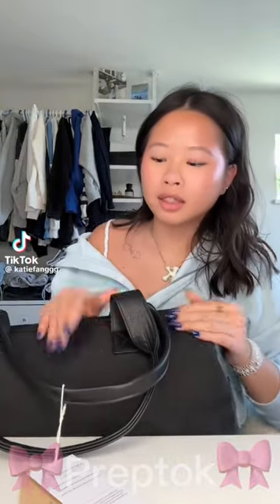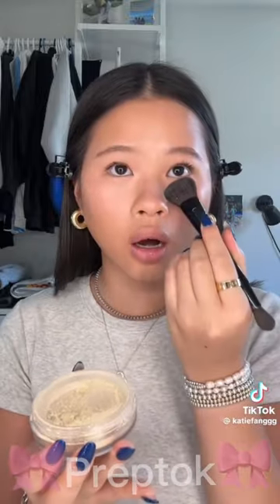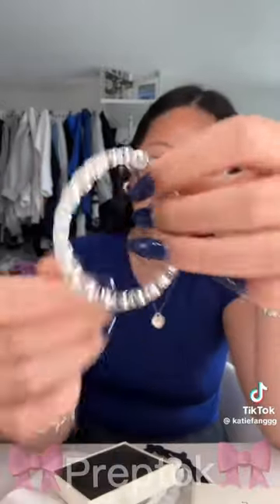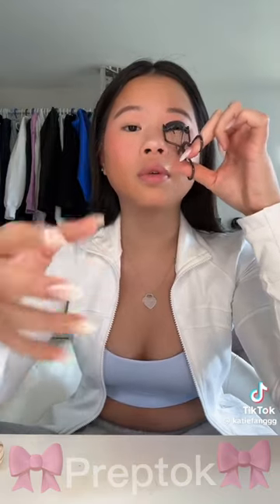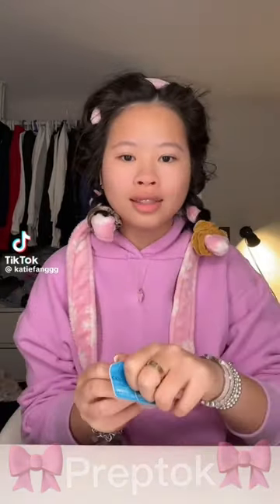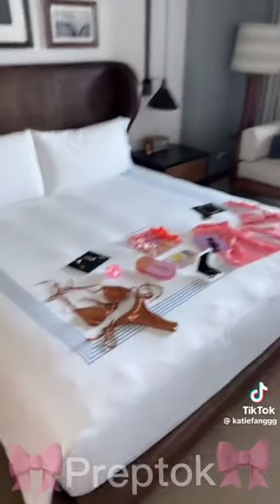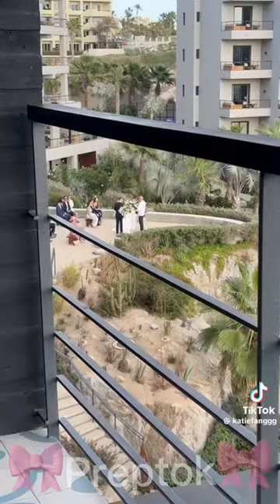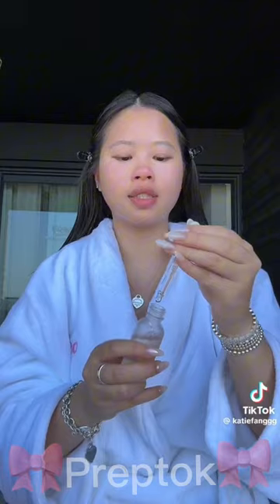All Katie’s new GRWM compilation tiktok grwm katiefang new🎀